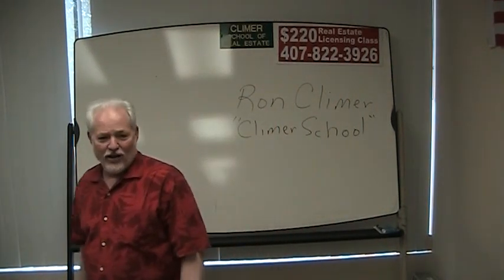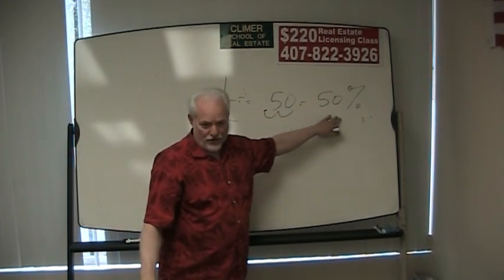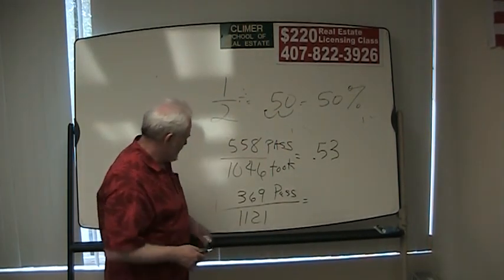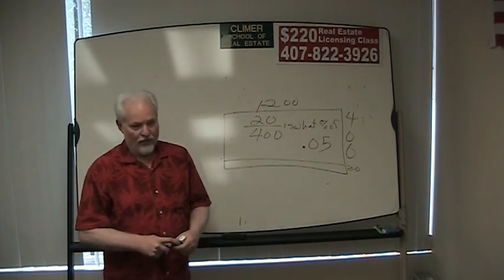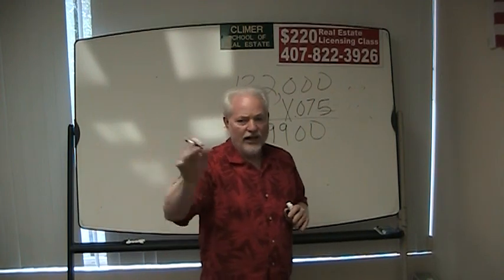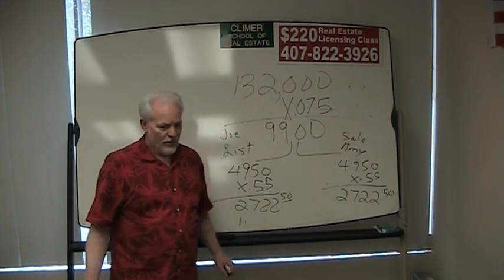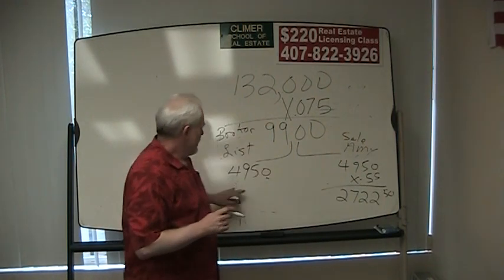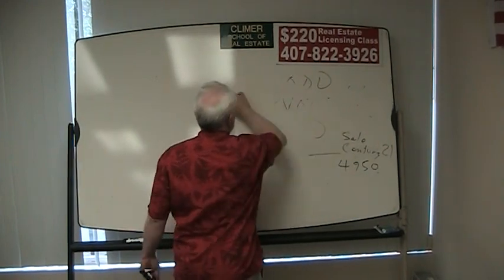Ron Climer teaches Real Estate Commissions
Ron Climer teaches what you need to know to pass the Florida real estate exam.Watch this video and the others. Share them with your classmates. If you get ten out of ten on the math, your odds of passing increase. The Climer School of Real Estate in Orlando.